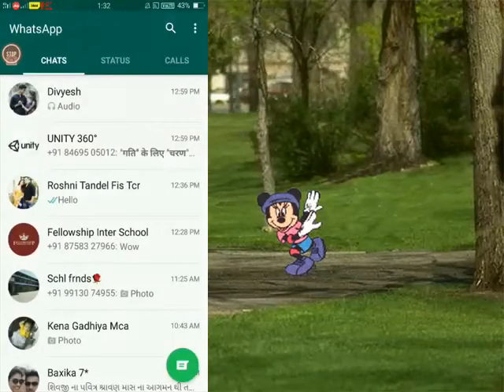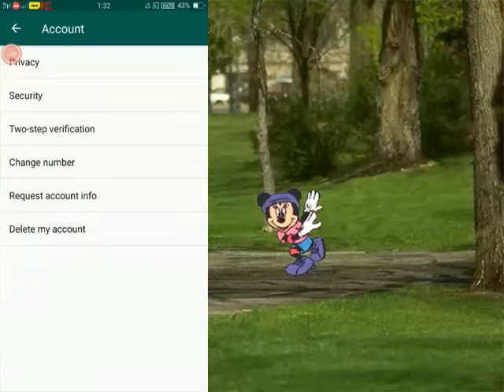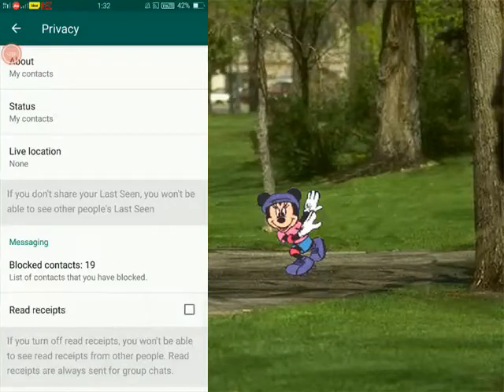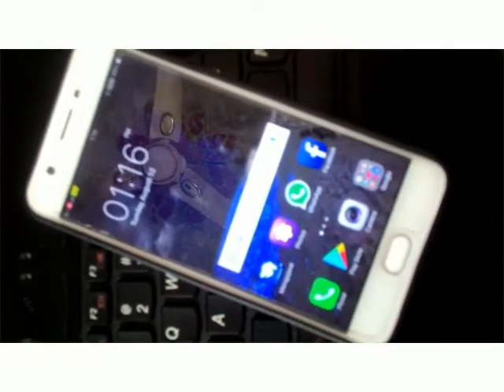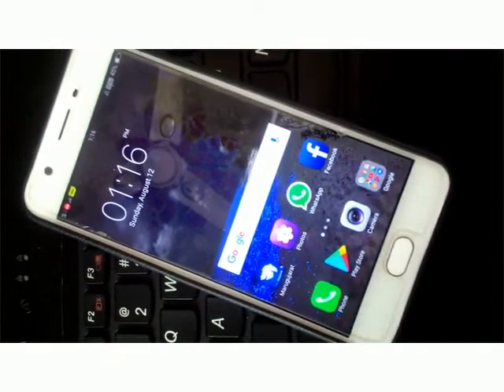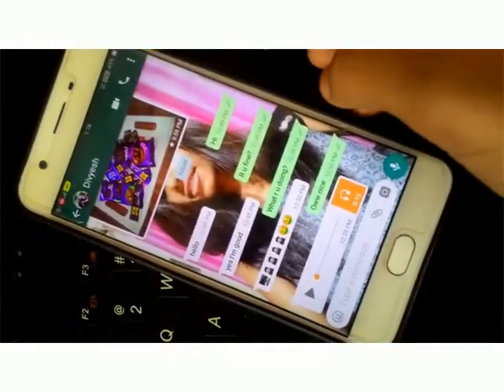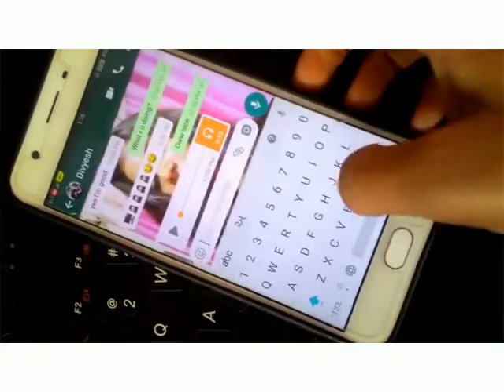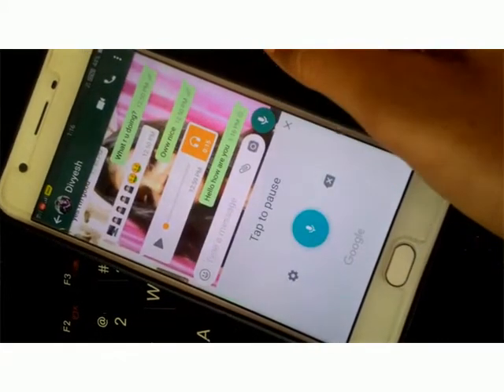WhatsApp hidden features | WhatsApp Most Amazing Tricks | WathsApp Tips and Tricks | Shinerweb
This video is use to learn about whatsApp hidden fearturs like Listening audio without earphone, Hide your last seen and your Audio message will become text message.